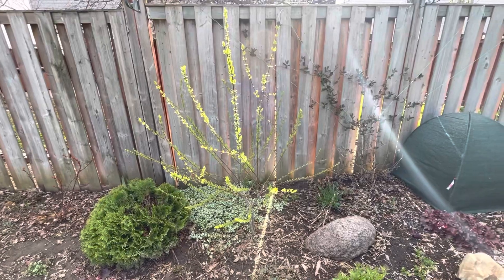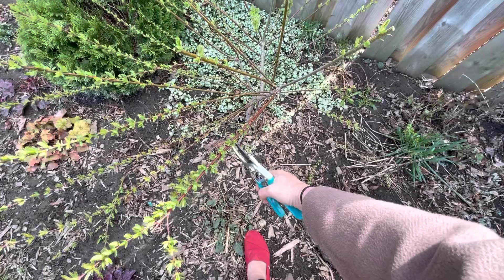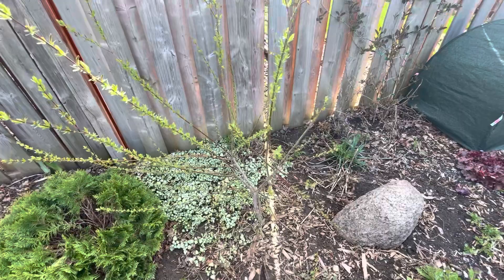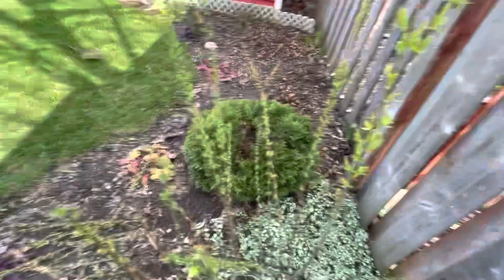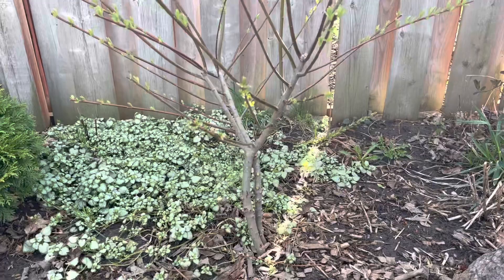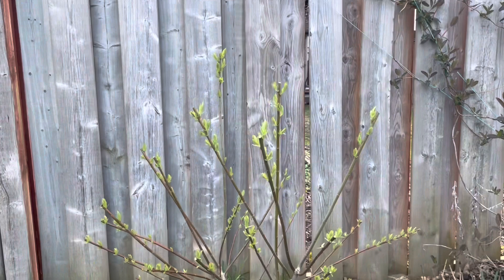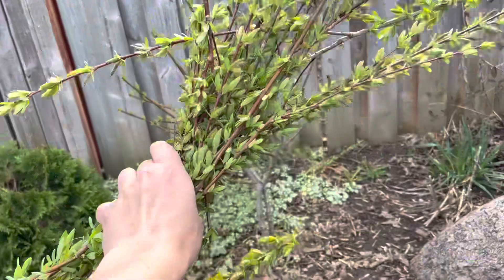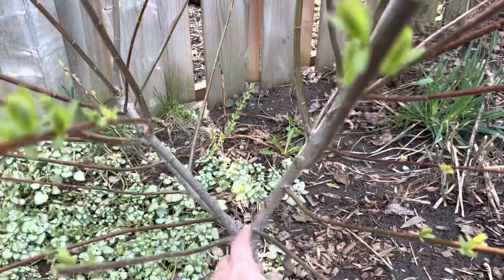Pruning Shrubs: Dappled Willow